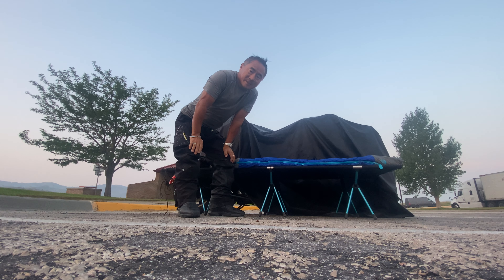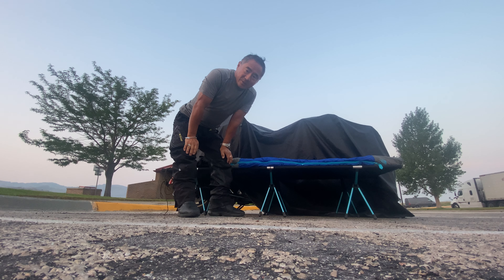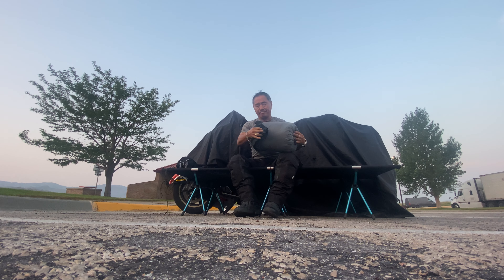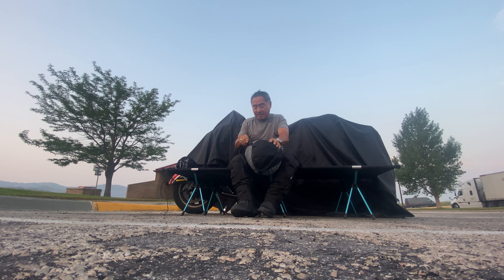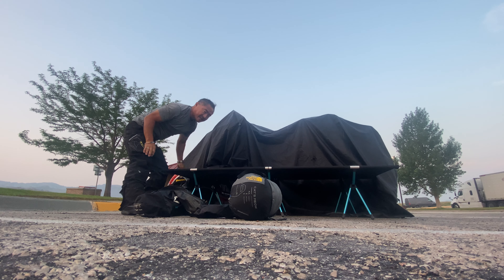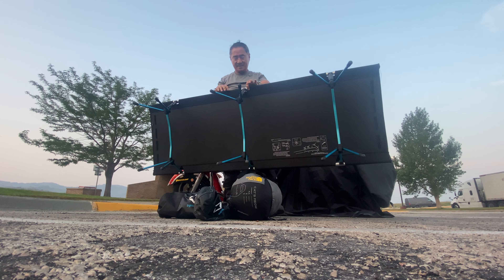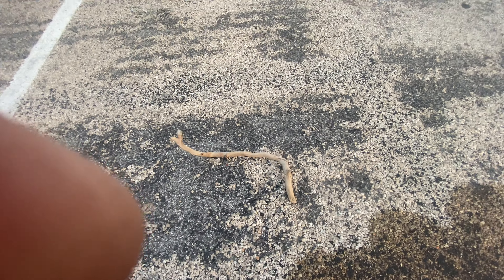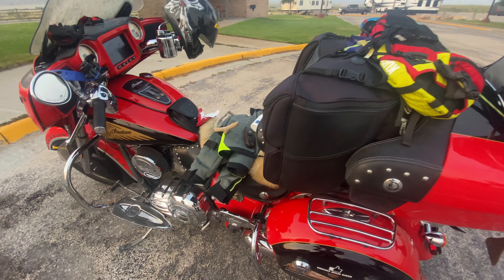Endless Miles Rider Bivouac Take Down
Somewhere in Wyoming.